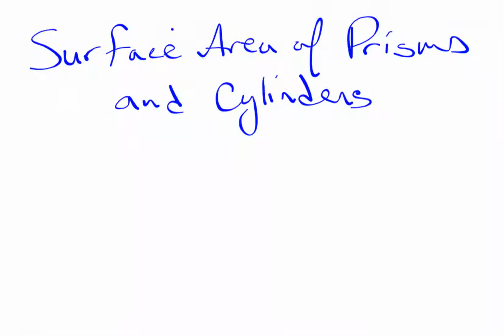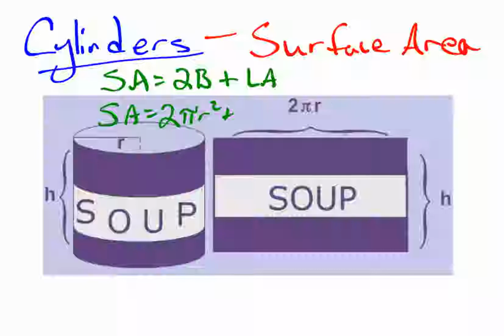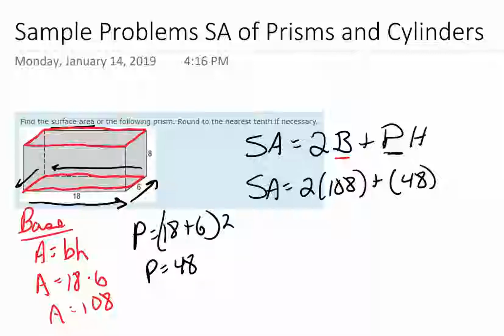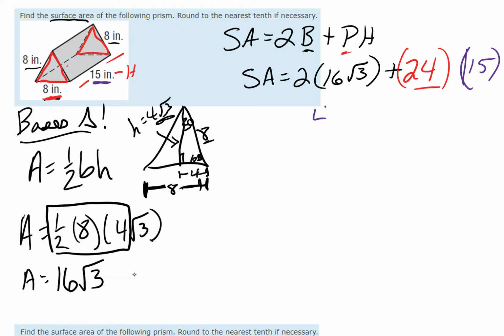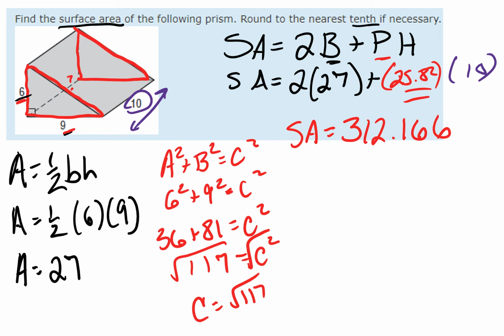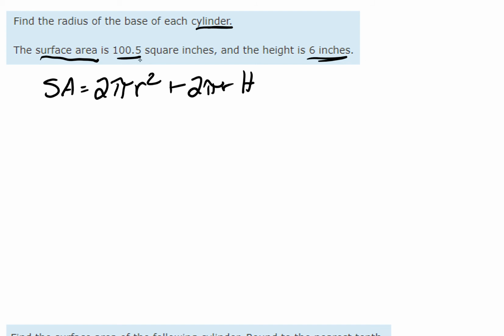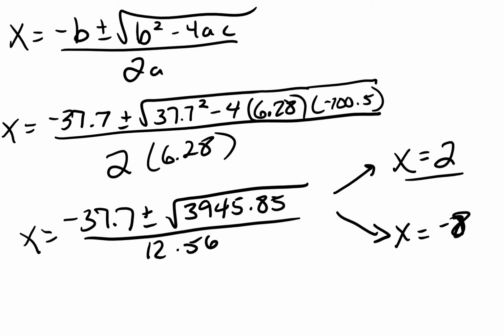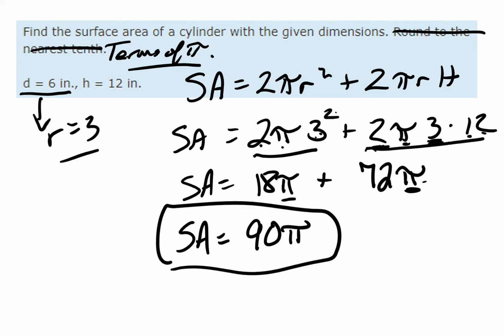Surface Area of Prisms and Cylinders